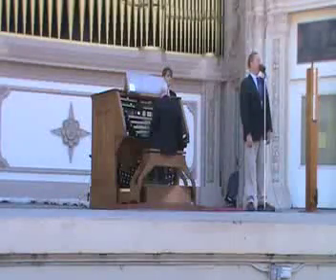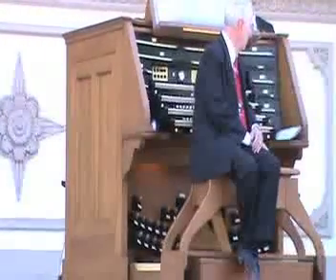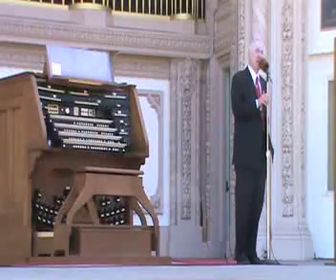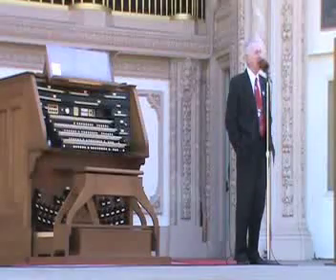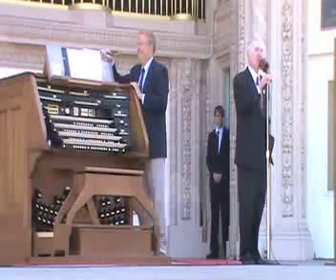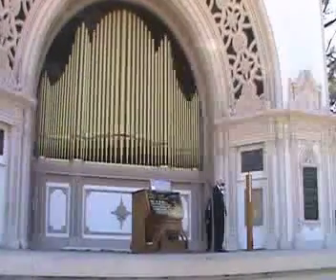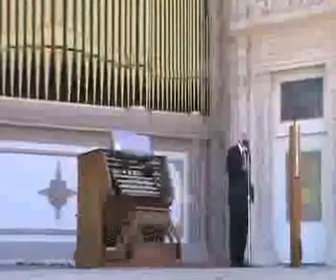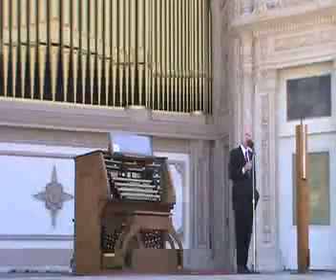Spreckels Organ featuring Jarred 3 29 15 Part 1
Former San Diego Civic Organist Jarred performs Tocatta and Fugue in D Minor by J.S. Bach
Weather was perfect. This was recorded on my Sony Handycam at standard video mode 480 x 372, and created in iMovie 08, then exported to FCE and exported as a M-PEG4 file (.mp4)